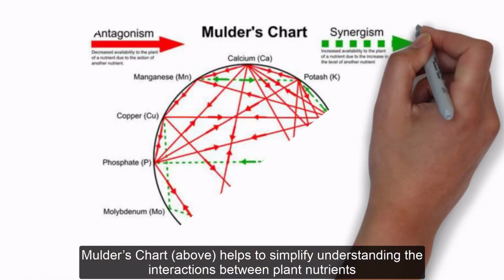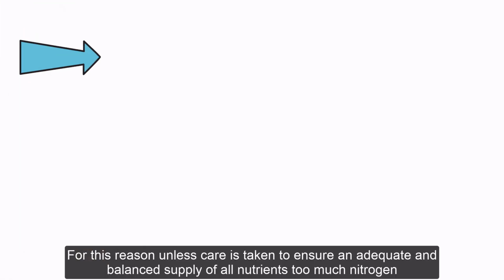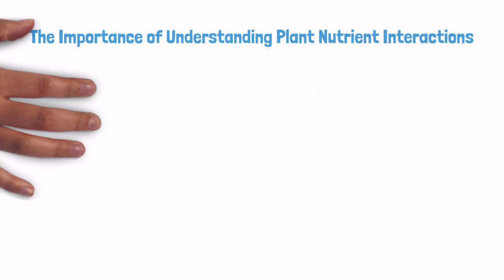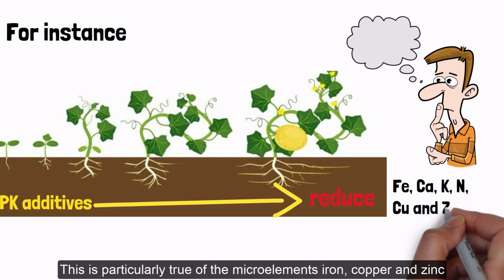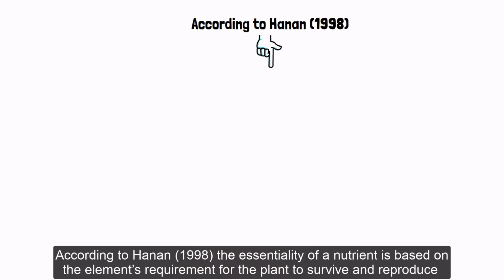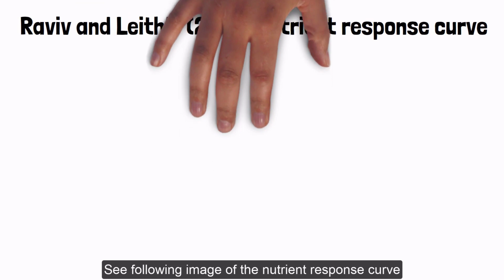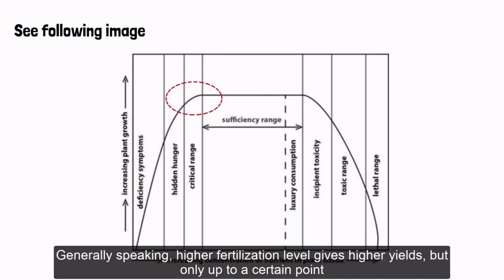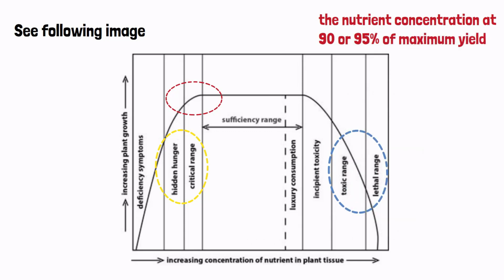Antagonism of nutrients in plants - Deficiency Or Toxicity In Melons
Please join a group to share the knowledge of growing melons - Growing melons for newbies
Link file download fertilizer recipe for melons - 5 tanks A&B&C&D&E:

Technical advice, teaching melon growing from A-Z for newbies

Nutritional Antagonism In Plants - Deficiency Or Toxicity In Melons
Generally speaking, higher fertilization level gives higher yields, but only up to a certain point. Beyond this point, addition of fertilizers will not increase yields and may even reduce them as a result of too high levels of nutrient salts in the root zone which leads to toxicity...
- How To Give 2 Fruits Per Muskmelons - Check The Weight Of 2 Fruits Per Plant - Part 1
I'm Johnny Huynh Nguyen, I'm an agricultural engineer, I have 5 years of experience growing high-tech melon
I hope you will learn a lot of interesting and useful knowledge
We will discuss the process of growing high-tech melon including planting techniques, fertilizers, pests, nutritional needs, irrigation systems ...
Channel with the contents: Fruits & Vegetables, Amazing Agriculture, High-tech Agriculture, Farming Techniques, Agriculture in a greenhouse.
© Copyright by High-tech Agriculture - Please do not REUP